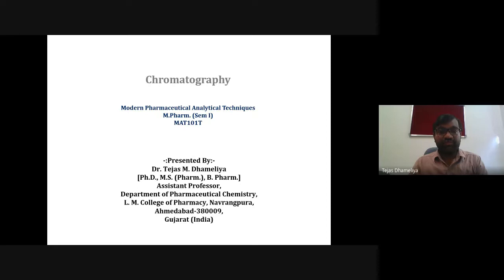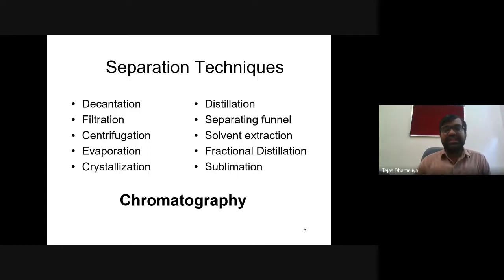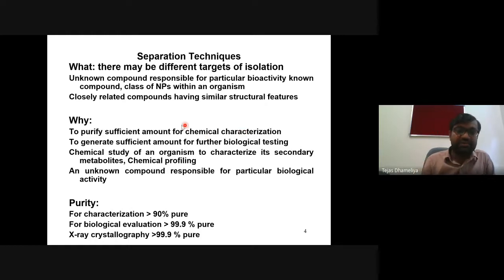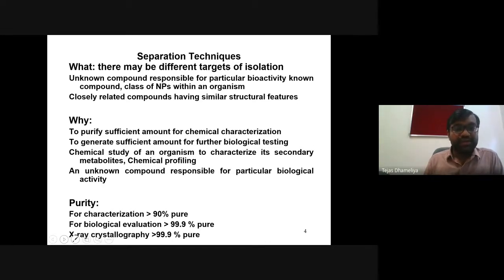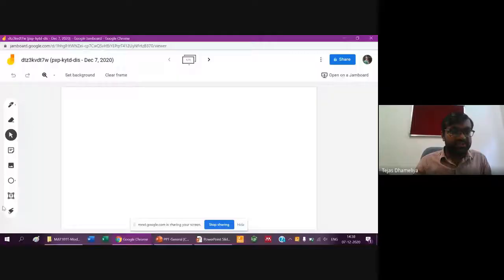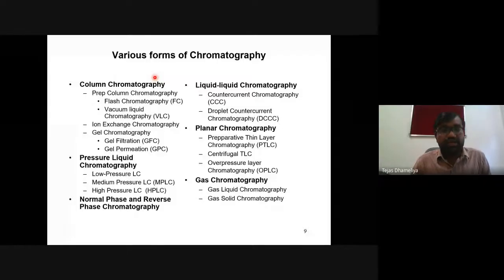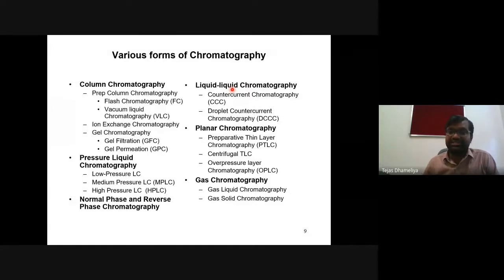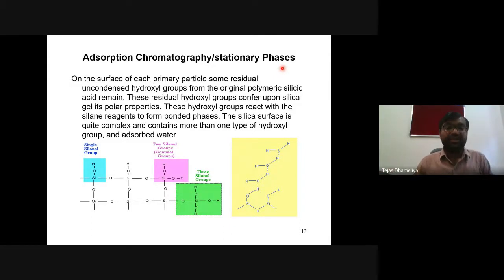Chromatography Part A